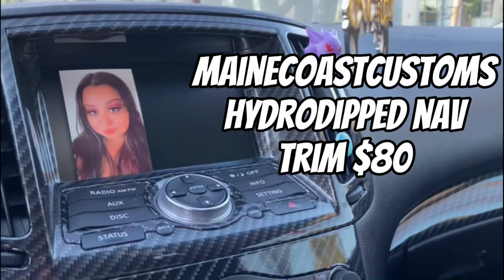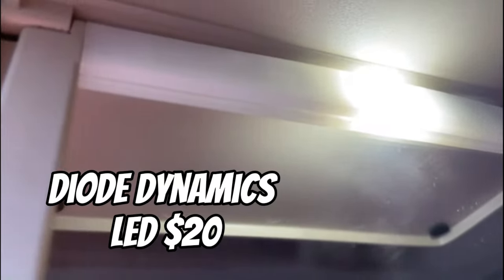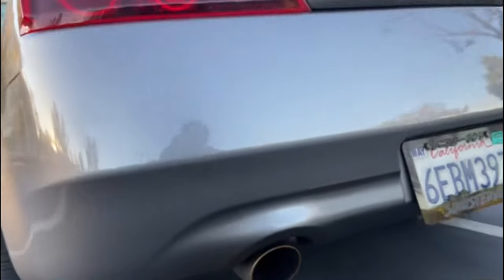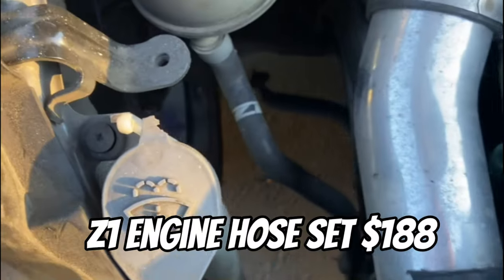FULL WALKAROUND / MODLIST OF MY G37 COUPE!!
Song
Mamba
Artist
White Mamba
Album
Mamba
Licensed to YouTube by
[Merlin] FUGA Aggregation (on behalf of White Mamba)